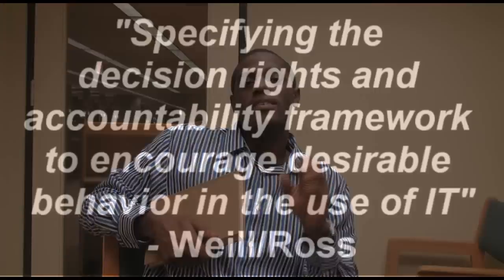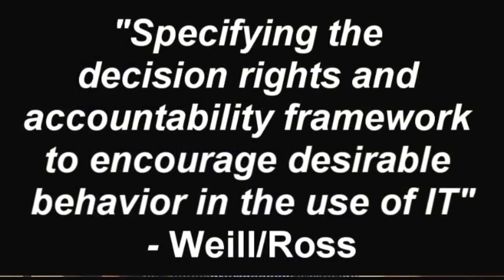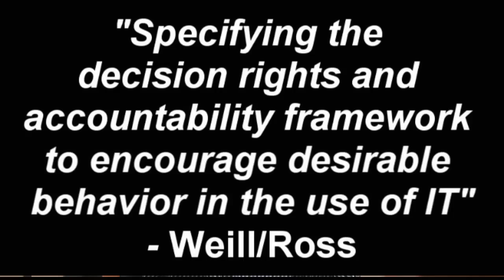Weill and Ross IT Governance Model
MIS Admin
Group: Cool Kids

Malcolm West and Han Nguyen